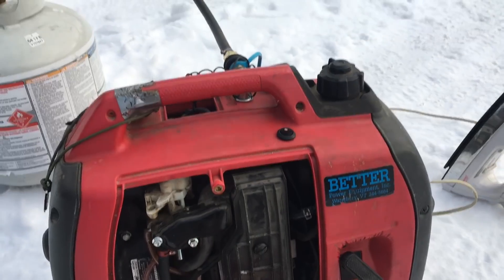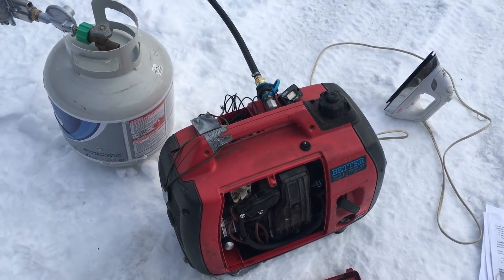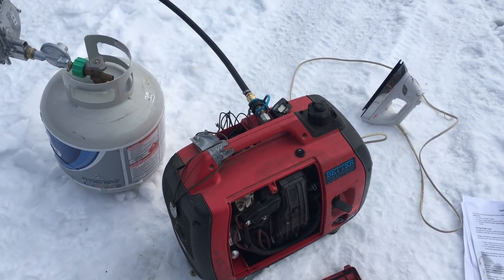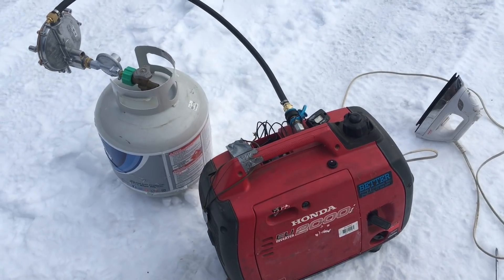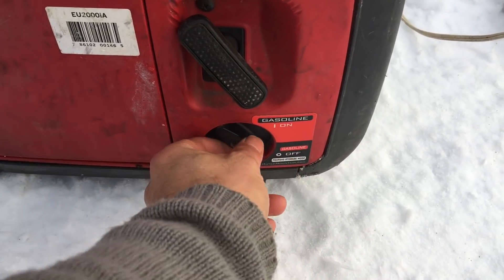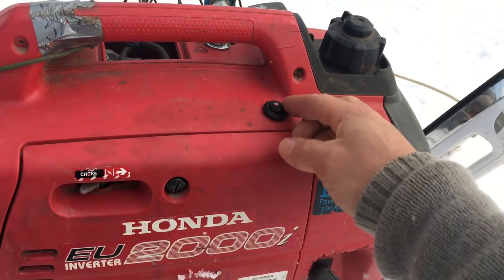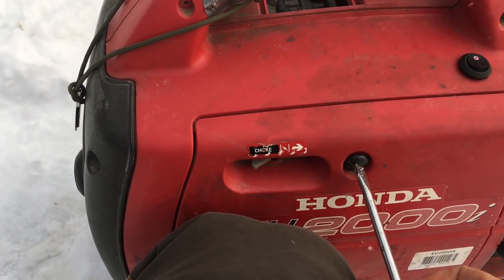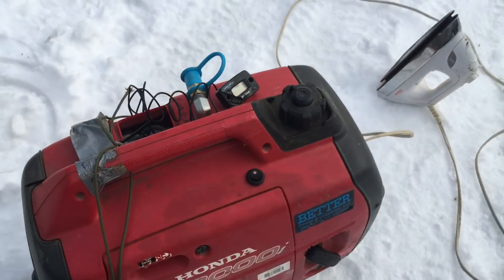A Gas-Free Generator: Small Propane Power = Most Resilient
Take my permaculture survey about creating a resilient farm and homestead

The benefits of a small propane (Honda) generator are hard to beat. Here's a Honda EU2000i with the best propane conversion kit I've found - Hutch Mountain's.